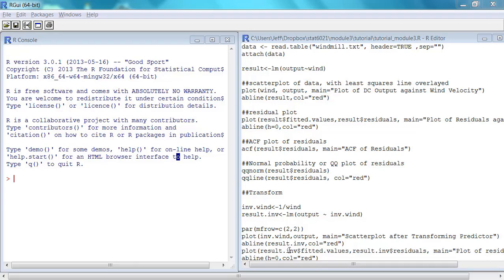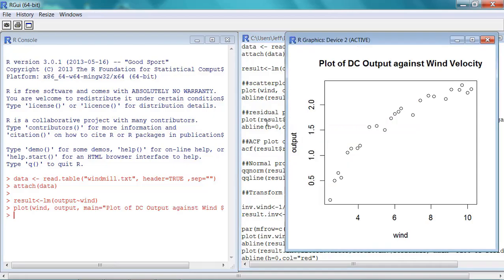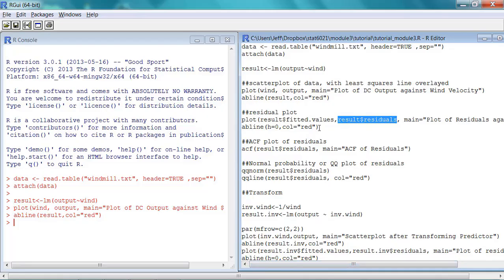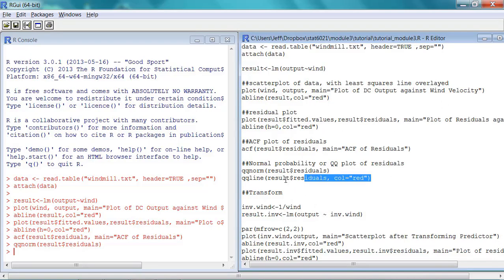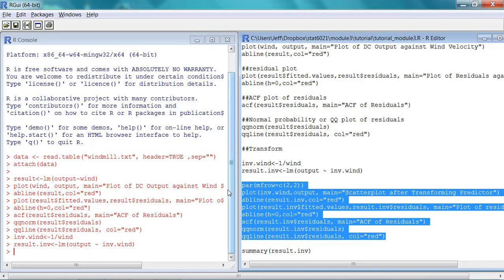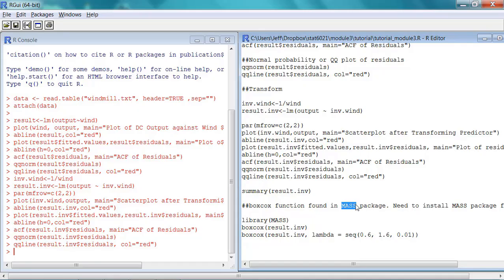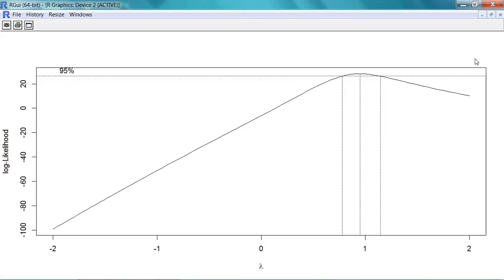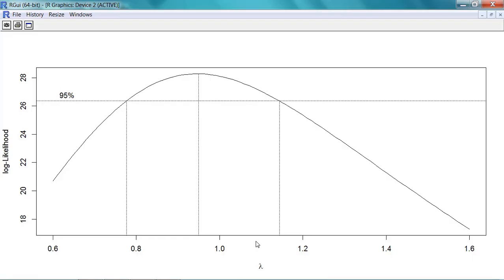Module 3 R Tutorial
By now you know that the simple linear regression model involves several assumptions. In the R tutorial for this module, we will generate the relevant graphical displays to help us assess whether the assumptions are met. Then we will carry out the Box-Cox transformation and apply relevant transformation(s) to the predictor and/or response variable.